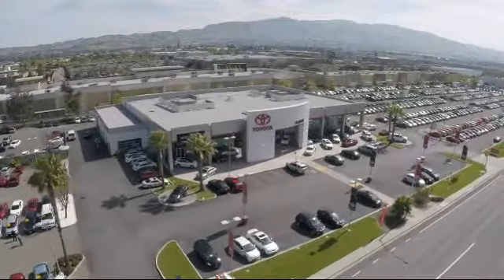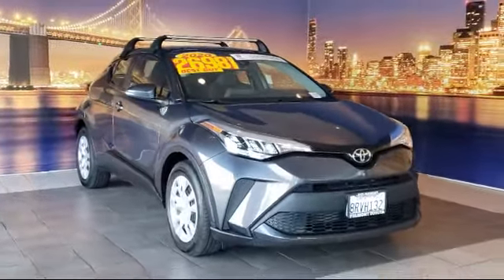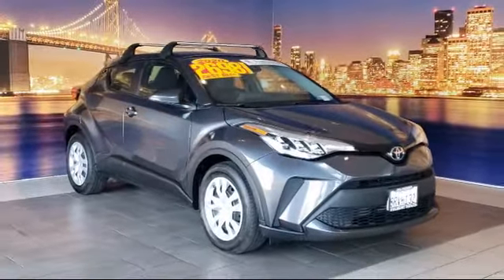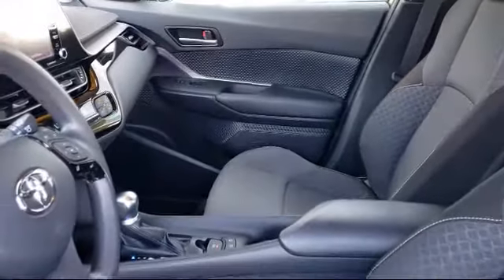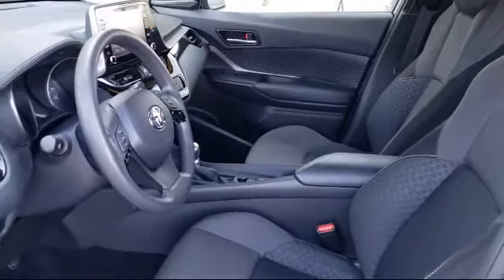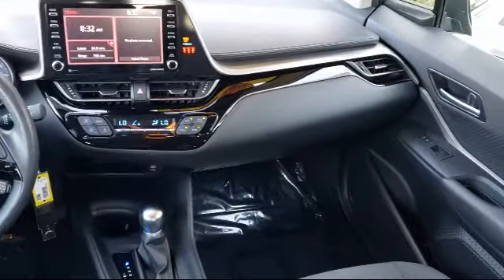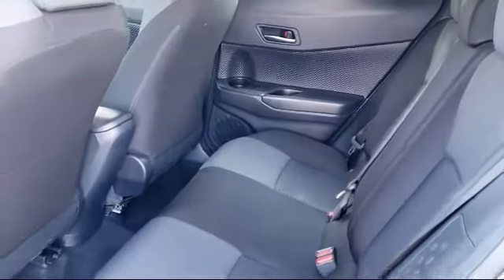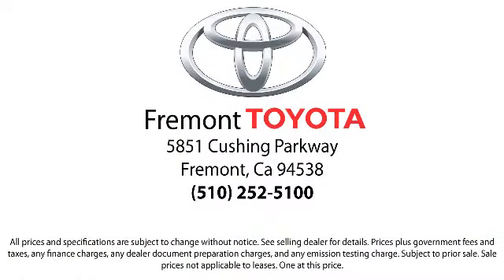2020 Toyota C-HR LE Sport Utility Hayward Newark San Jose Oakland Pleasanton Union City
2020 Toyota C-HR LE Sport Utility Stock Number: 212568B Vin:JTNKHMBX1L1074282.

Fremont Toyota
5851 Cushing Parkway